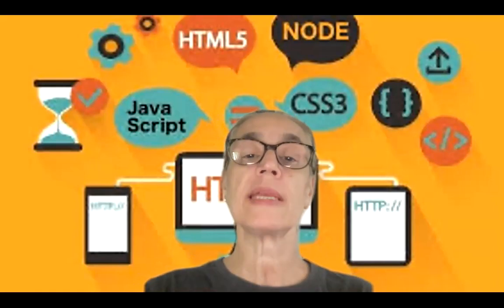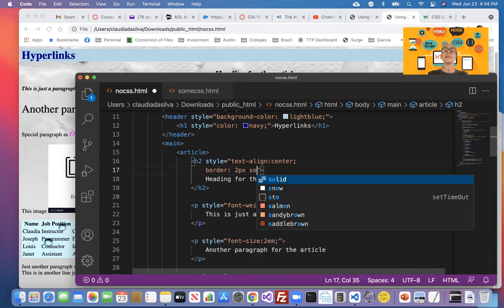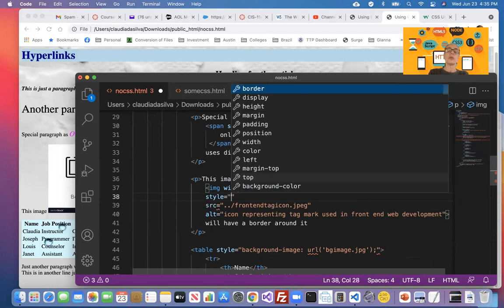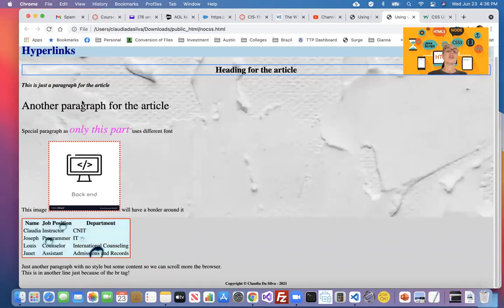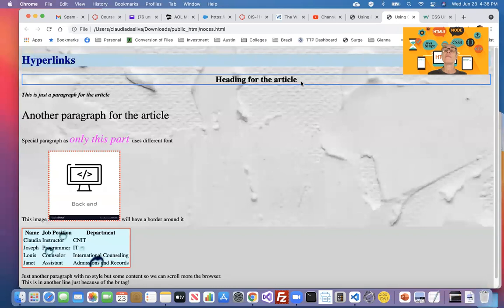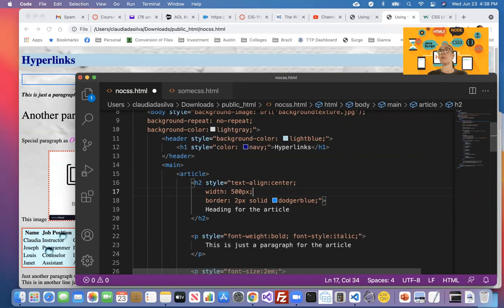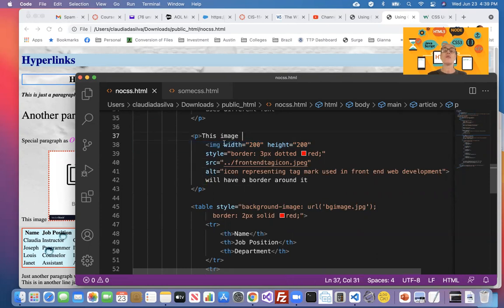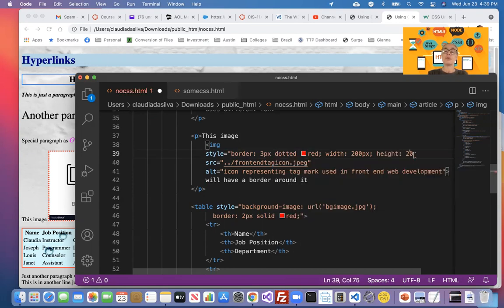CSS Part 7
Talking about CSS properties border, width, and height. Using inline CSS (style attribute) for Intro to HTML & CSS course